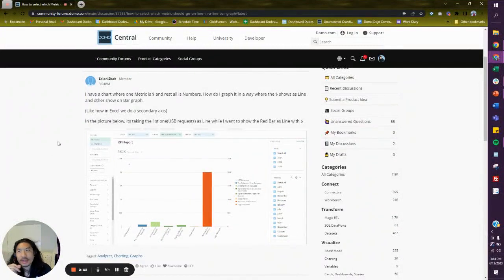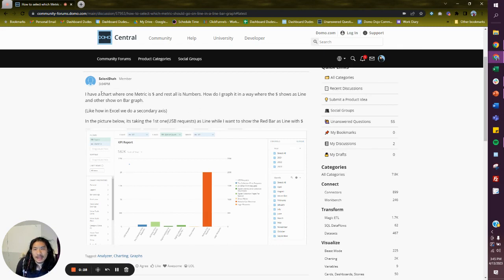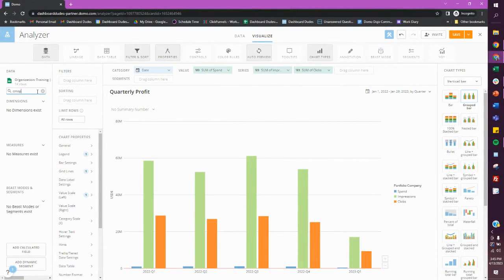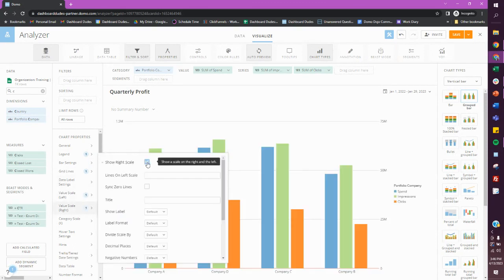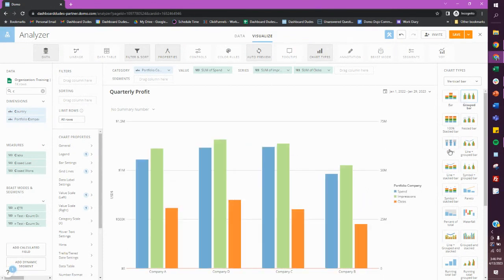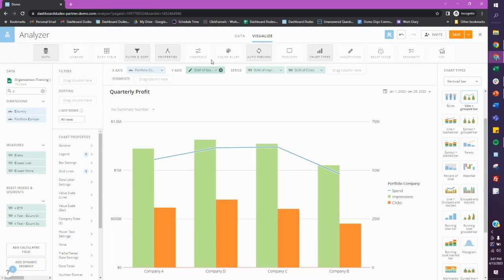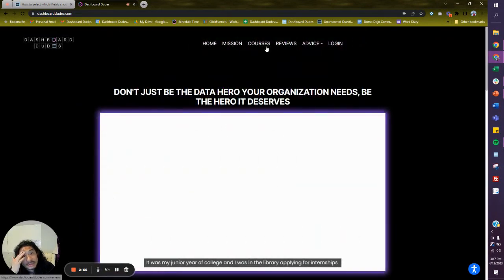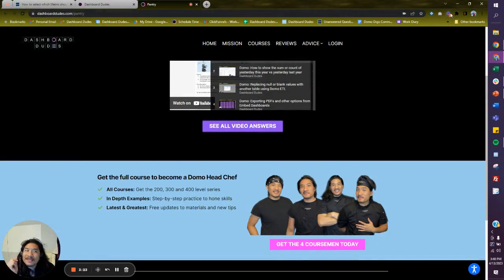Domo Help: Putting Lines and Bars on different axis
This Domo user needed help using the Series part in chart types to put lines and bars on the same chart.